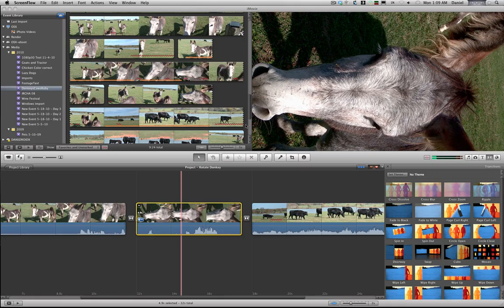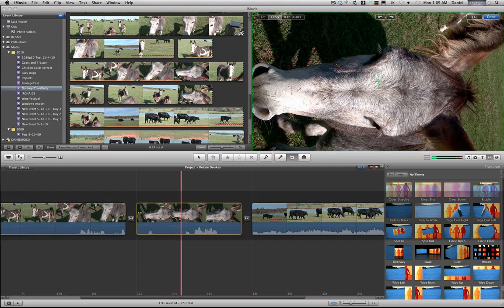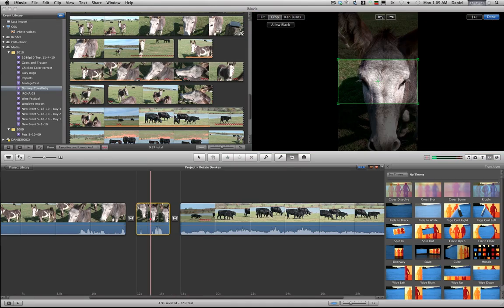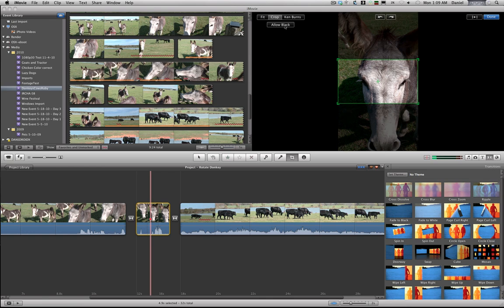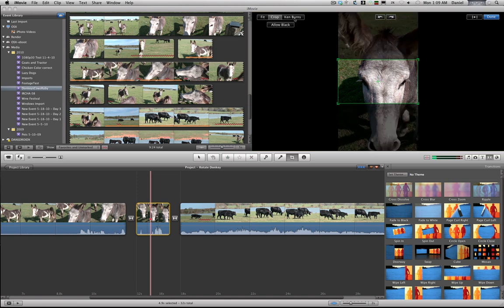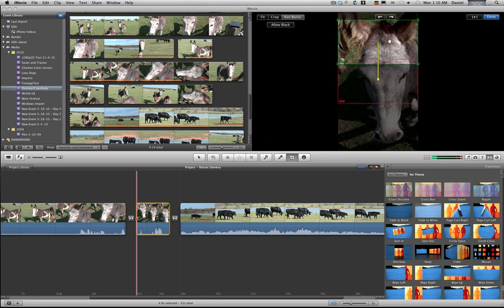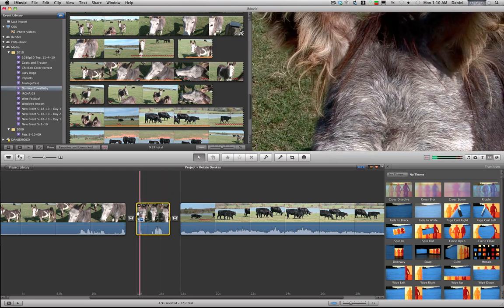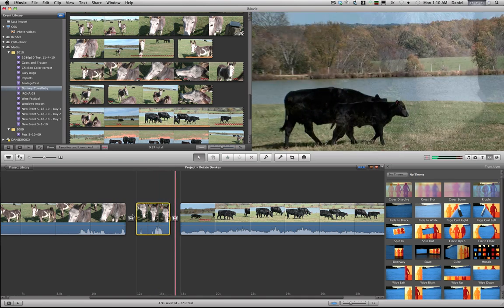iMovie 11 Tutorial - Rotating a Clip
Rotate a video clip in iMovie then apply a Ken Burns to retain the content without getting black bars